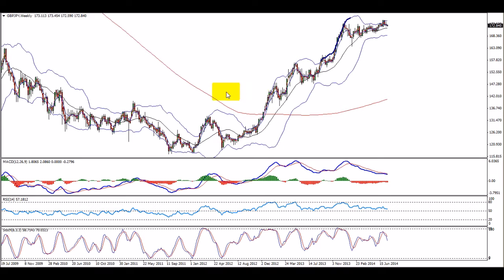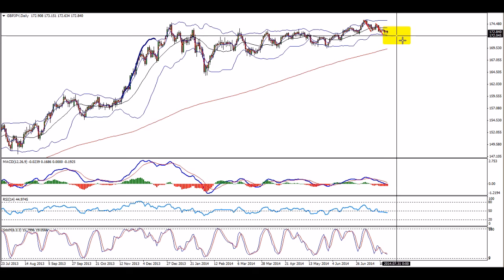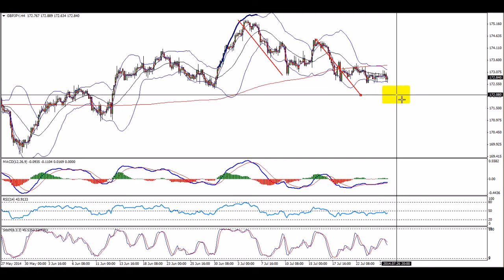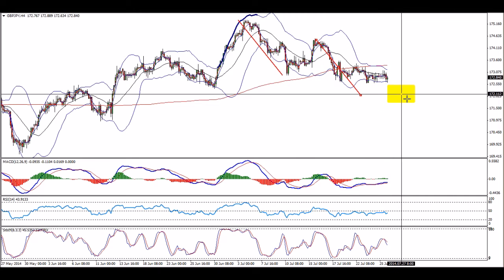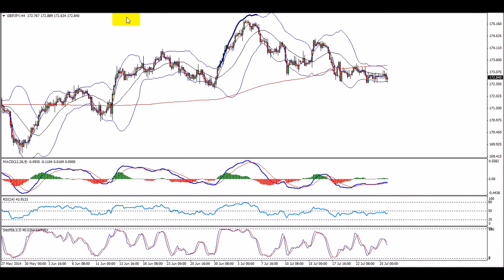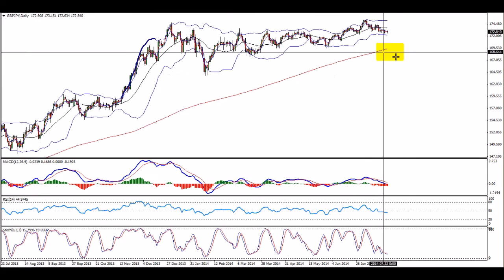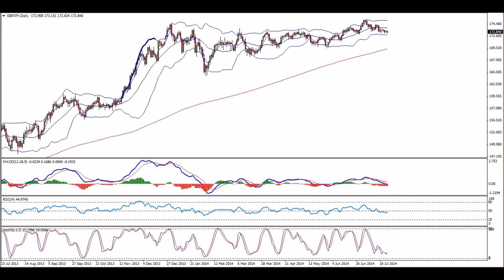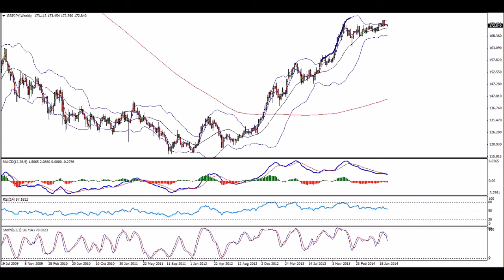Break of trend line support to ignite losses in GBPJPY